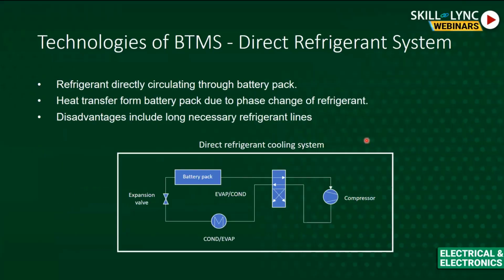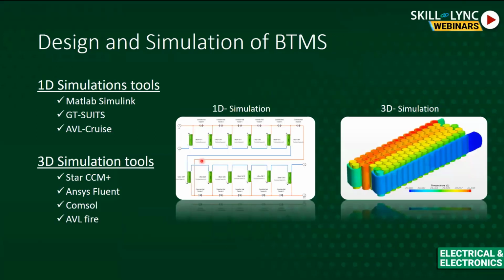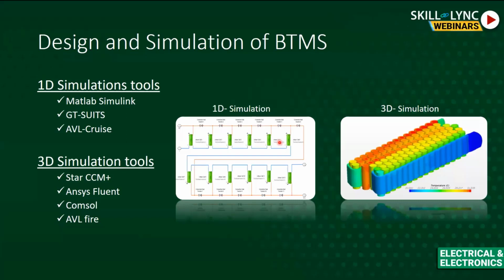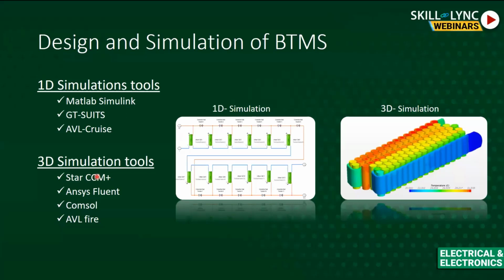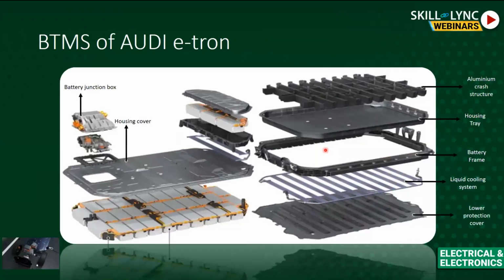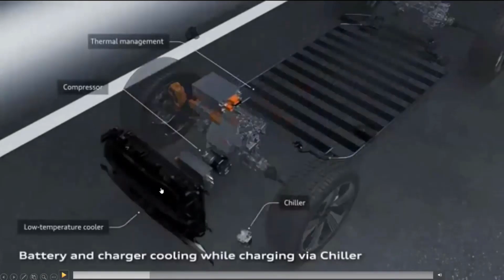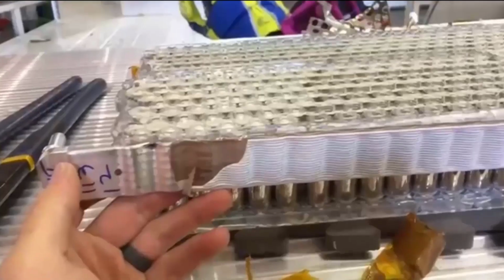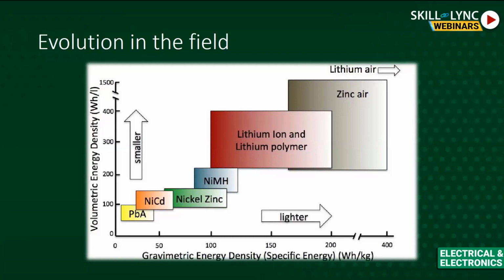Battery Thermal Management System (Part - 2) | Skill-Lync | Workshop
Our instructor gives a thorough explanation of the thermal battery management system as well as details on the design, simulation, and foundations of thermal batteries. We also discuss about trending job opportunities and career trajectories in EV.

About Skill-Lync